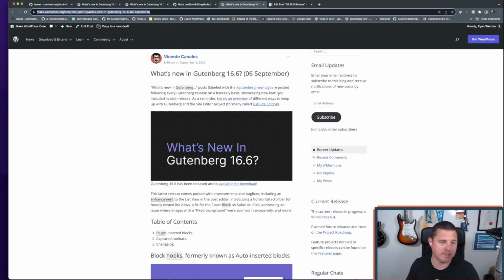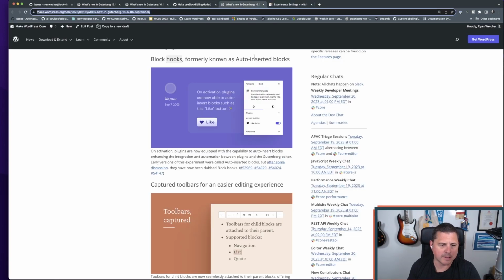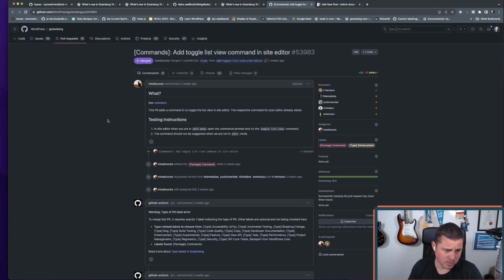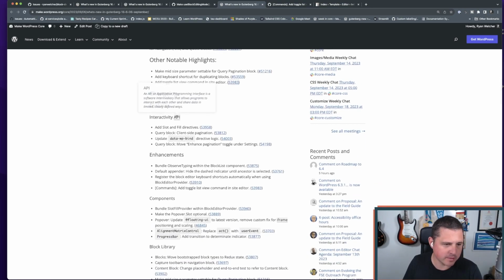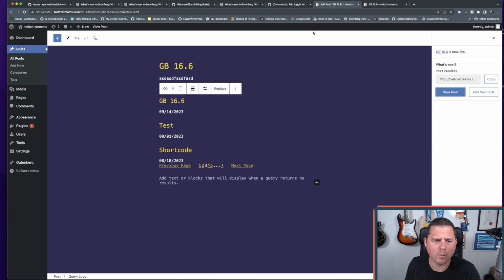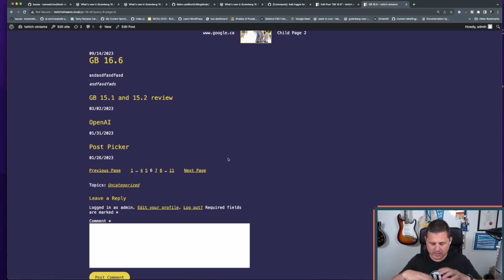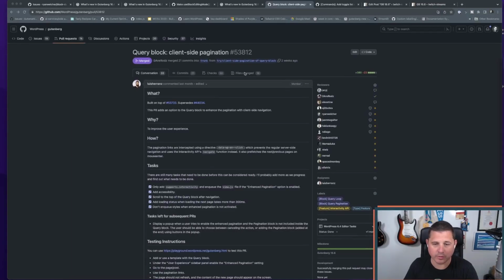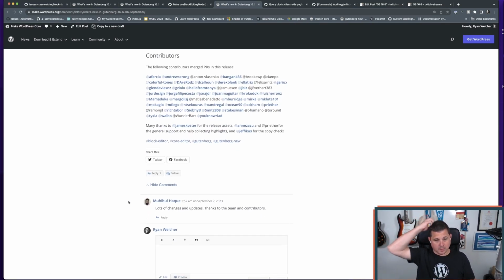Reviewing Gutenberg 16.6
In this video, originally streamed September 14, 2023, we have a look at the new features released with Gutenberg 16.6